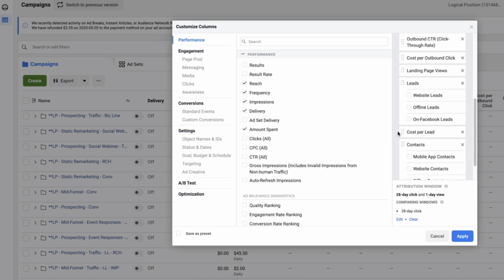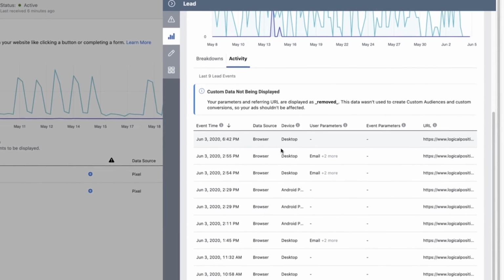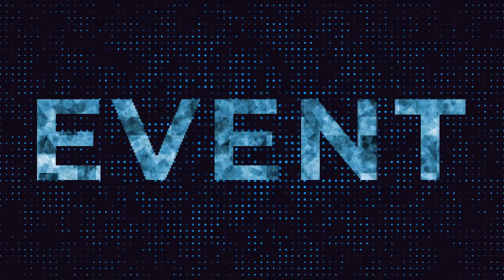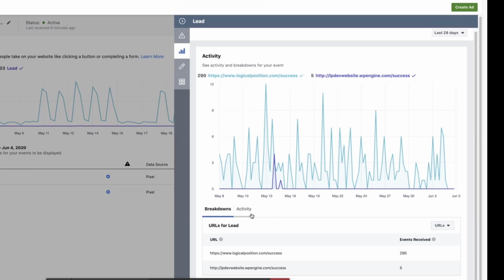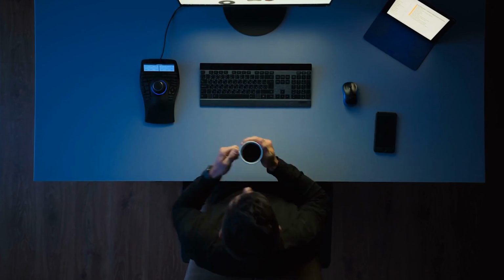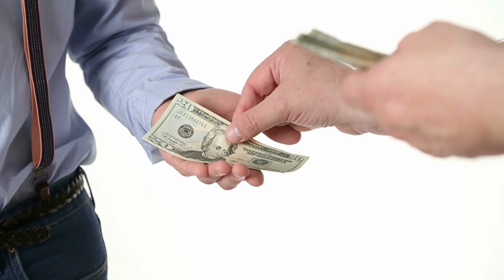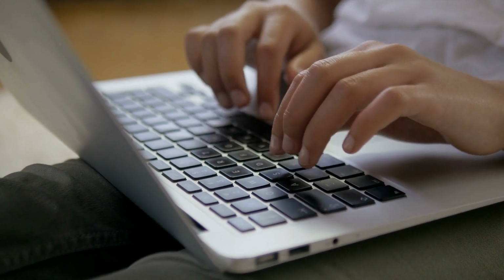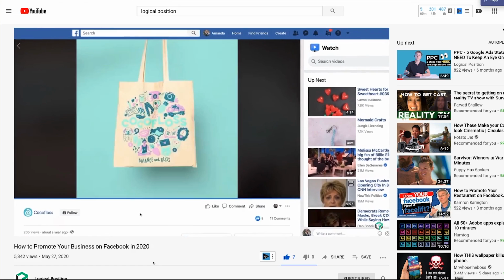How Does Facebook Pixel Help Your Business?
The Facebook Pixel is an incredibly powerful tool, but it's so enormous that it can be hard to wrap your head around all of its capabilities. From E-Commerce to Lead Generation, there's a lot of options.  We'll explain just a few of the awesome ways that you can use Facebook pixel to grow your business.